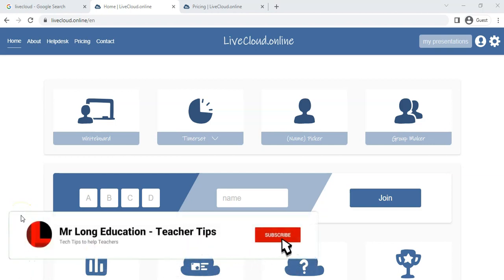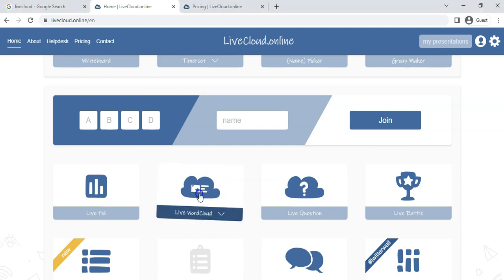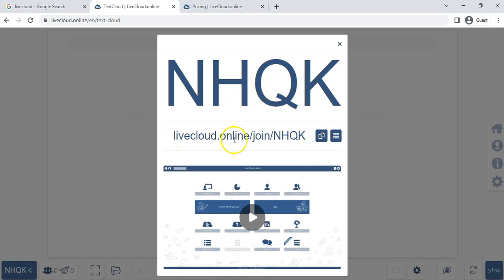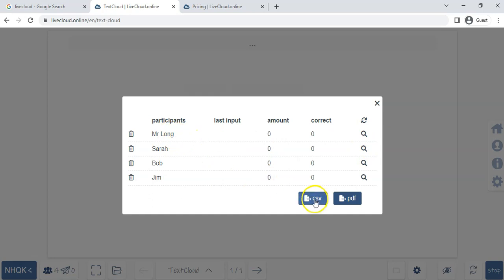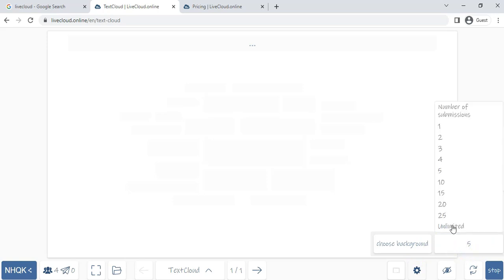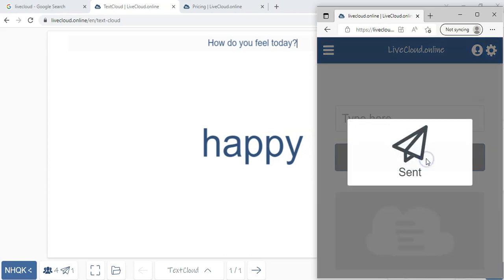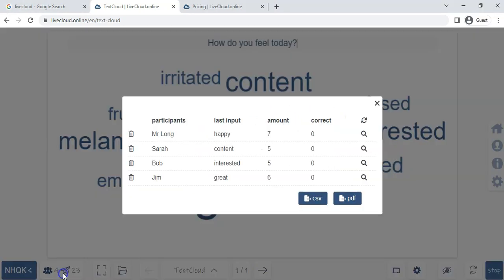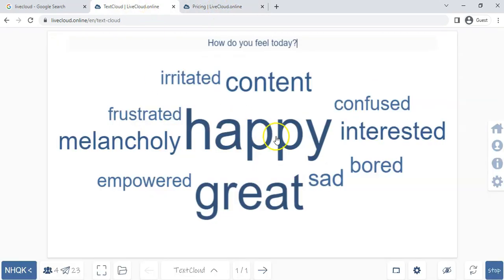Running an interactive word cloud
Mr Long Teacher TIPS: A word cloud is a graphical representation of different words or phrases where the most popular occurring words appear larger then less common words. Do you want to run an interactive word cloud in class where students can share ideas or feelings? Then you can see which ideas or feelings are the most agreed upon. The Live Cloud website has an amazing feature to run a word cloud in your class. This video shows you to setup and run this feature as part  of an interactive lesson. Future videos will demonstrate the other wonderful features on the Live Cloud website..